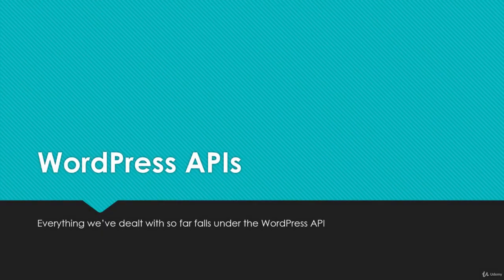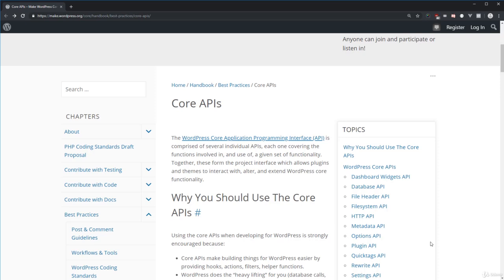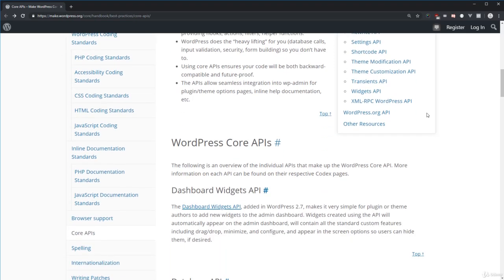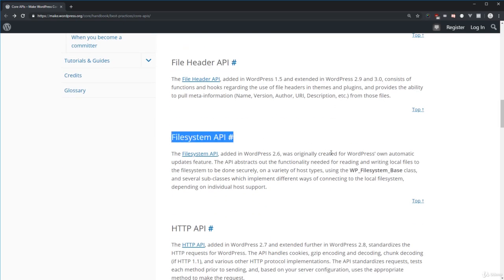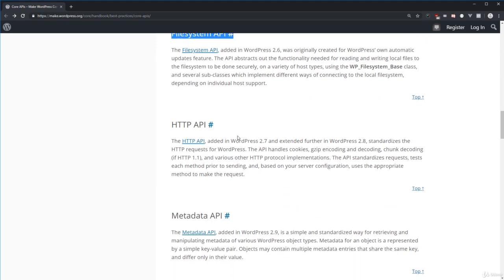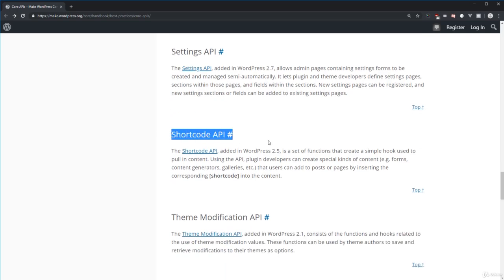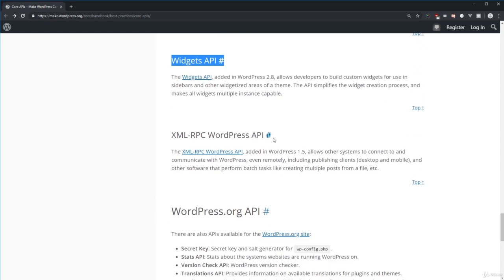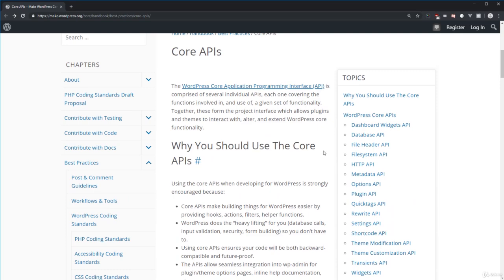102 WordPress APIs